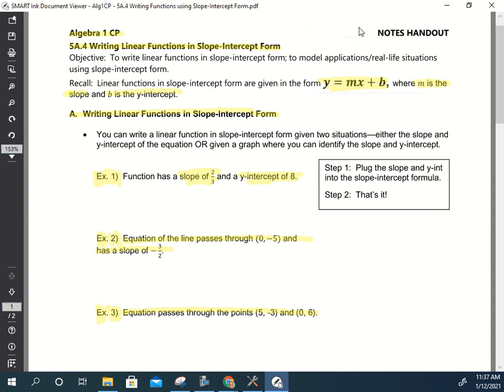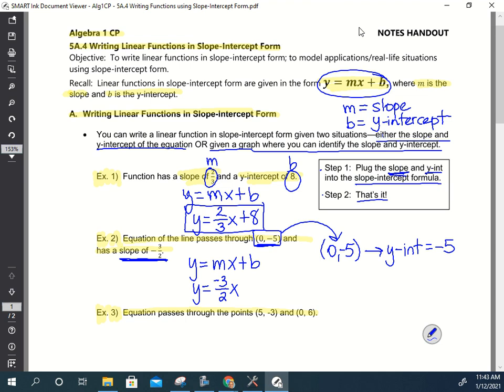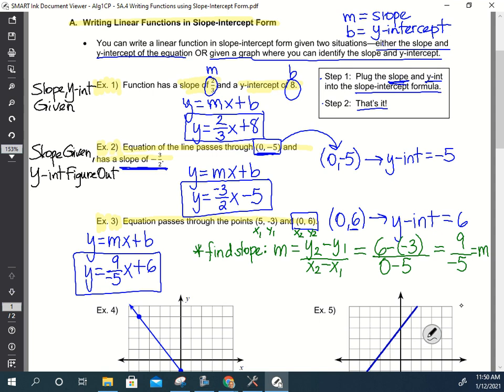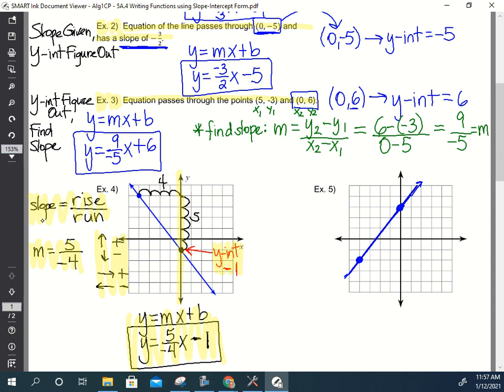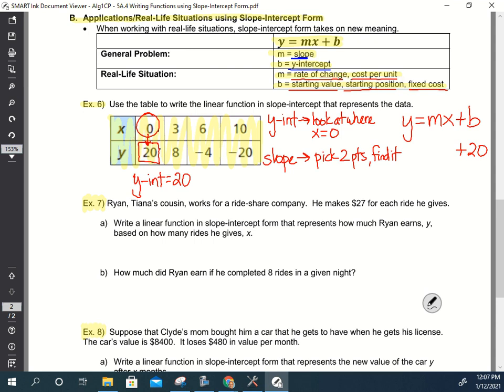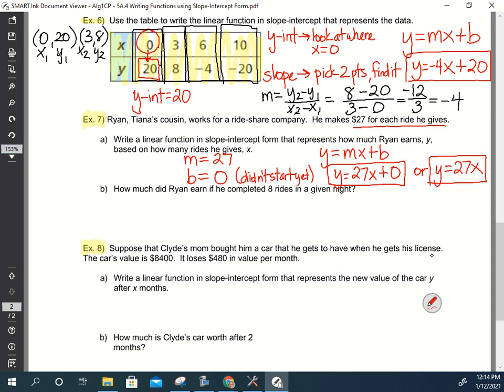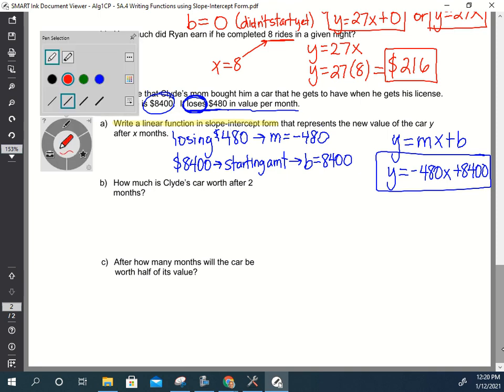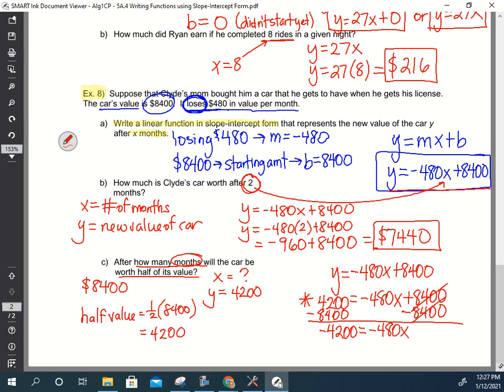Alg1CP - 5A.4 Writing Linear Functions in Slope-Intercept Form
Objective:  To write linear functions in slope-intercept form.